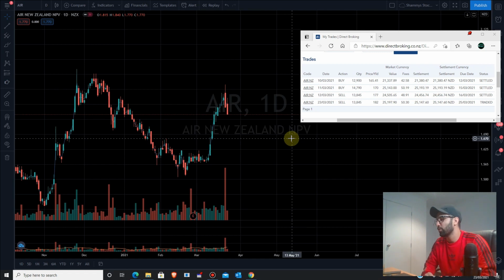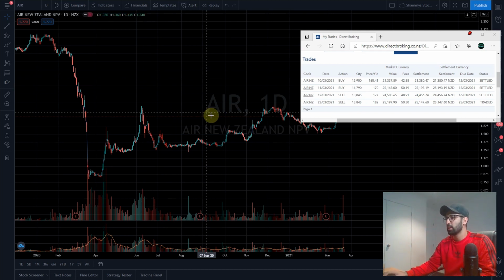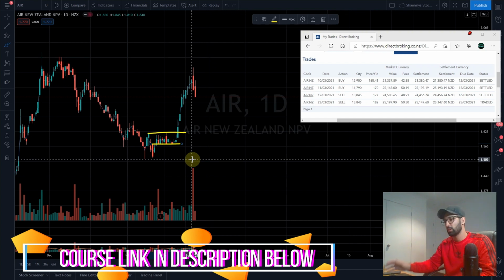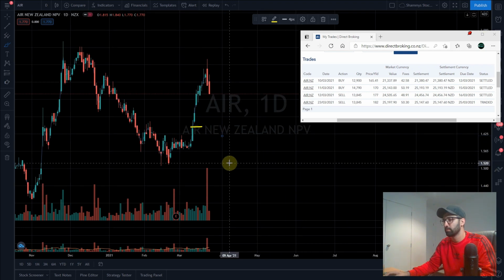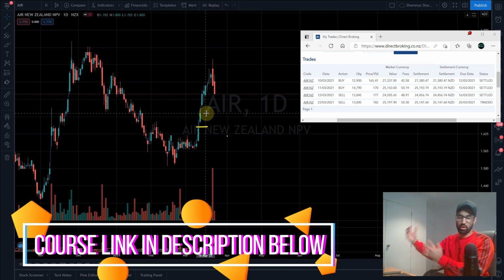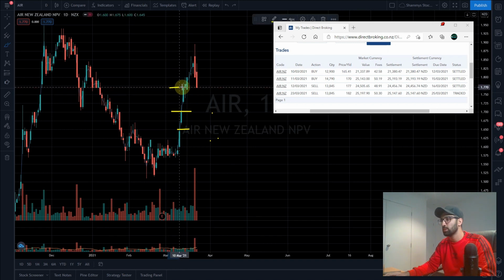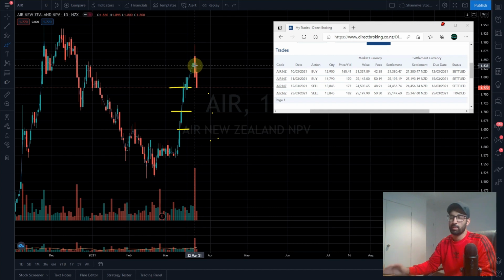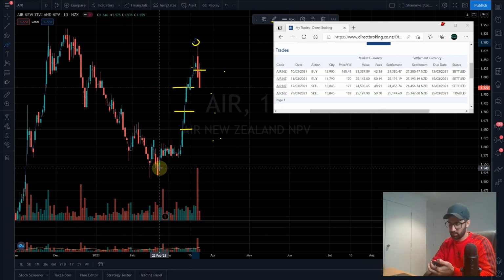How I made $3000 off AIR.NZ (again)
Hi guys, today I am going to talk about how I made $3000 off AIR.NZ

Sign up to my FREE COURSE on how to get started with trading the New Zealand stock market

Check me on out on instagram @solodaytrader where I am most active and see my PROFITS

If you want to use the charts I use, sign up, and you get a FREE $30 if you use the link below depending on the plan